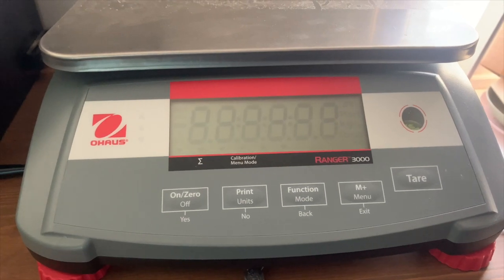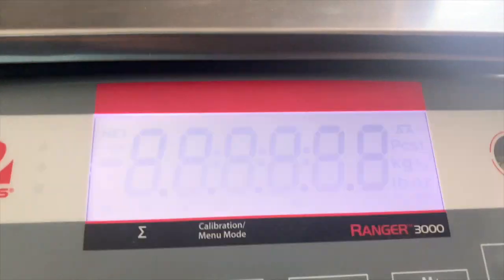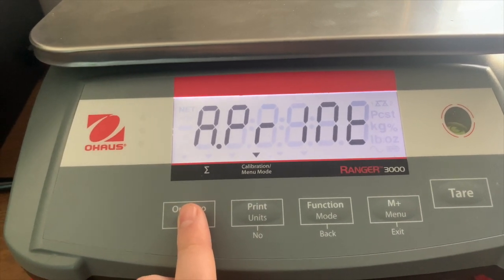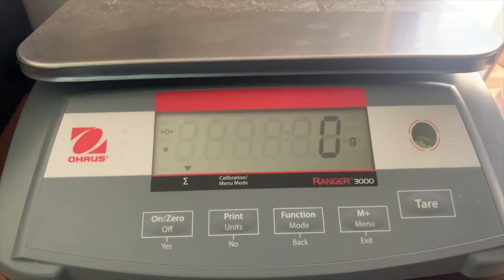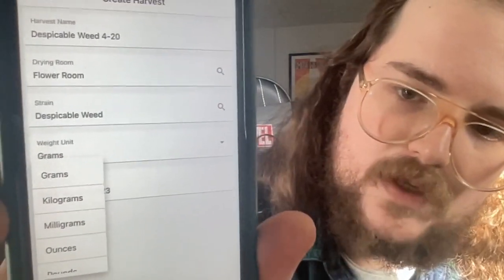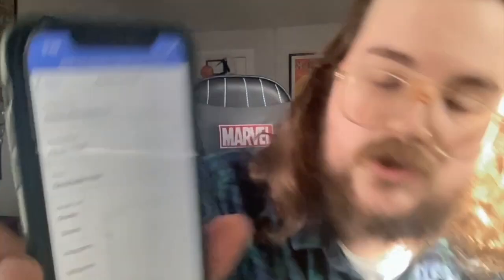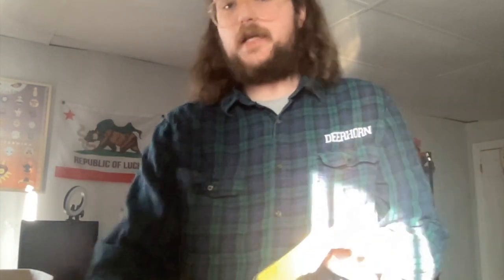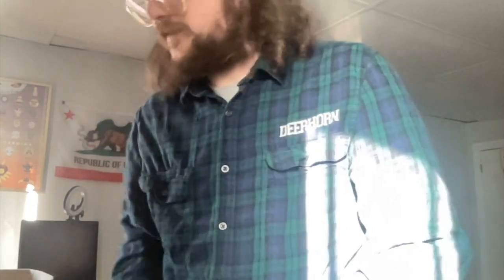Pairing the Canix Mobile App RFID wand with Ohaus Scale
How to pair your Canix mobile app with an Ohaus Ranger 3000 and Zebra RFD8500.